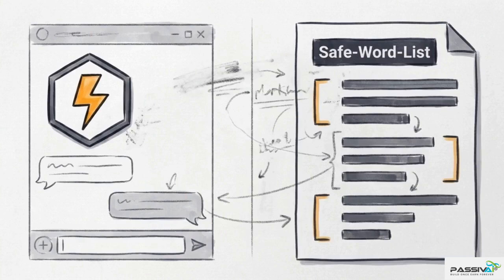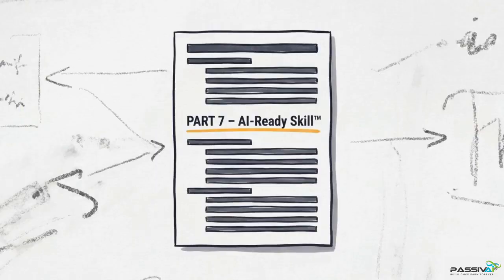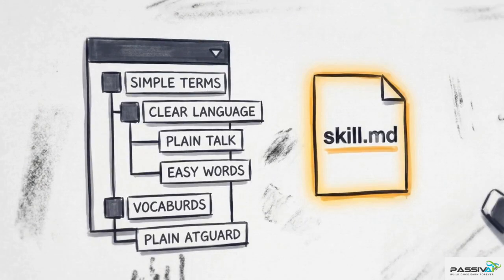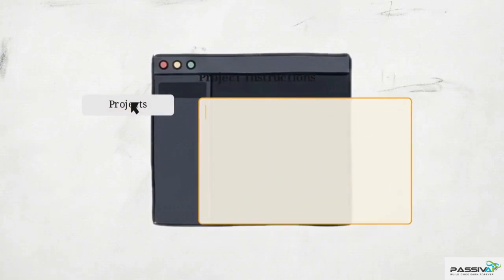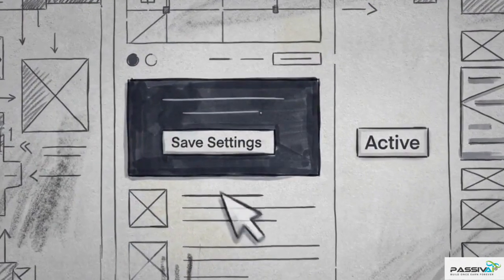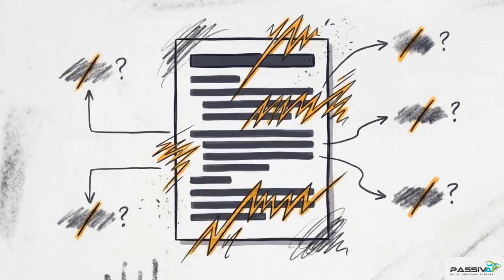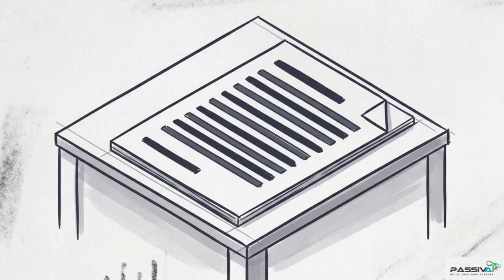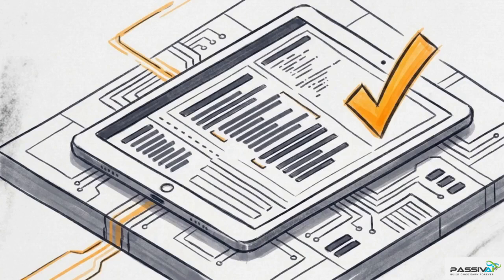Stop Sounding Like AI With This Humanising Skill - Safe Words to Swap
AI writing is everywhere now, but a lot of it still sounds painfully obvious.

You know the phrases.

“Cutting-edge.”
“Game-changer.”
“Delve into.”
“Tapestry.”
“Seamless.”
“Transformative.”
“Here’s the thing.”
“This isn’t just X, it’s Y.”

In this video, I introduce Kerry’s Safe Word List™, a practical AI-to-human writing system designed to help you make ChatGPT, Claude, Gemini and other AI-generated content sound clearer, sharper and more humanised.

This is not about hiding the fact that AI was used. It is about improving the final output so your writing sounds useful, specific, trustworthy and commercially strong before it reaches your audience.

Kerry’s Safe Word List™ helps you spot the common words, phrases and writing patterns that make AI content feel generic. It gives you smart swaps, system prompts, reference tables and an audit workflow so you can clean up AI-generated text quickly and consistently.

In this video, you’ll learn:

• why AI writing often sounds robotic
• the common AI writing tells that weaken trust
• how to spot AI-speak in under 30 seconds
• why phrases like “delve”, “game-changer” and “in today’s fast-paced world” make content sound generic
• how smart word swaps make AI text sound more natural
• how to improve ChatGPT writing without starting from scratch
• how to use tone rules for British and American English
• how to clean up AI-generated emails, blog posts, landing pages, sales copy and social media captions
• how the AI-Ready Skill™ file can support AI agents, automation workflows and developer systems

The full PDF includes the 30-Second AI Tell Test, British and American system prompts, 14 categories of safe word swaps, eight deployment options, a five-step audit workflow and a standalone AI-Ready Skill™ Markdown file for systems, agents and automations.

That means you can use the guide in two ways.

You can read the PDF yourself to understand what makes AI writing sound obvious.

You can also use the AI-Ready Skill™ file inside AI tools, Custom GPTs, Claude Projects, Gemini Gems, Make.com scenarios, n8n workflows, project folders, RAG systems or AI agent workspaces so your tools can follow the same writing standards again and again.

This is especially useful if you use AI for:

• content creation
• email marketing
• blog writing
• landing page copy
• sales pages
• social media posts
• product descriptions
• nurture sequences
• AI prompts
• automation workflows
• client-facing content
• online business assets

The goal is not to make AI sound clever.

The goal is to make AI-assisted writing sound clear, specific, useful and human.

Inside the full guide, you’ll get:

• Full PDF guide
• 30-Second AI Tell Test
• British system prompt
• American system prompt
• 14 AI writing swap categories
• AI-speak and buzzword replacements
• Email, blog, sales page and social copy clean-up rules
• Five-step AI audit workflow
• Eight deployment options
• AI-Ready Skill™ Markdown file
• Developer-friendly guidance for AI systems and automations

If your AI content sounds too polished, too vague, too corporate or too much like every other AI-generated post online, this video will show you what to look for and how to fix it.

Plain-speaking writing builds trust.

Generic AI writing weakens it.

Kerry’s Safe Word List™ gives you a repeatable way to keep the useful speed of AI without letting the default chatbot voice take over.